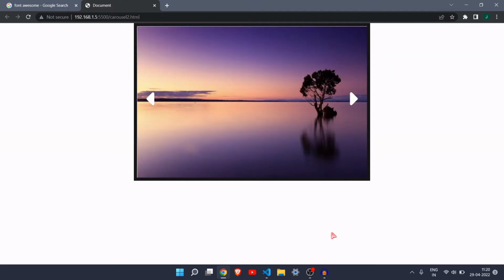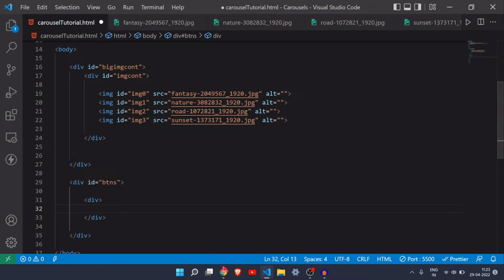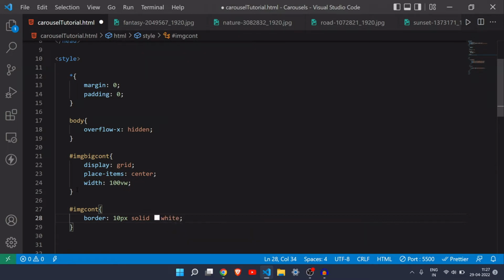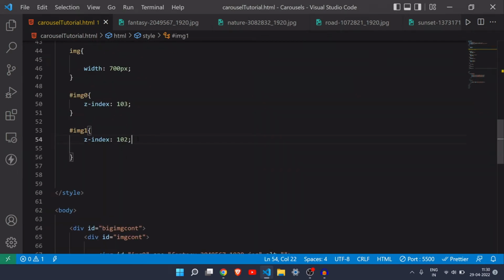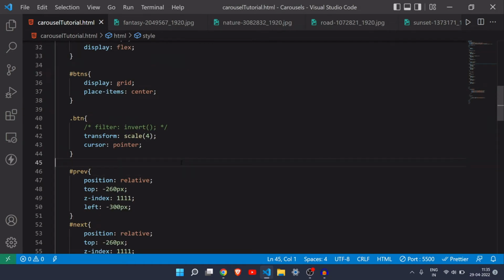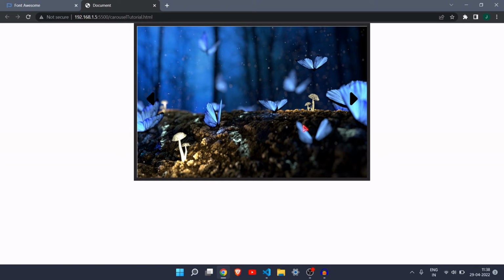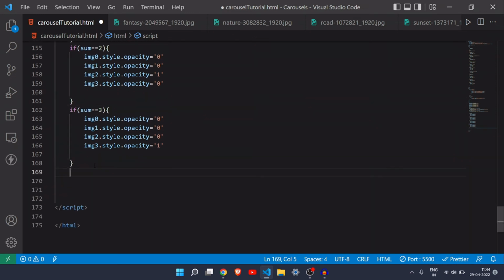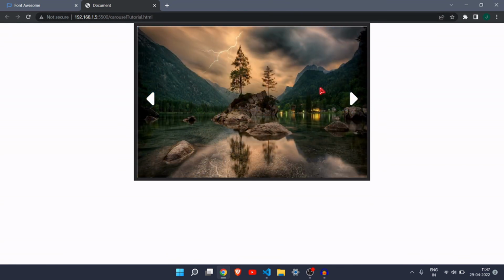How to create an Image Slider/Carousel with html, css & javascript